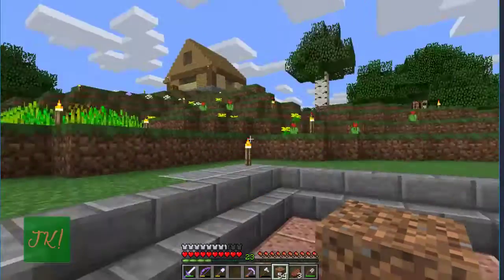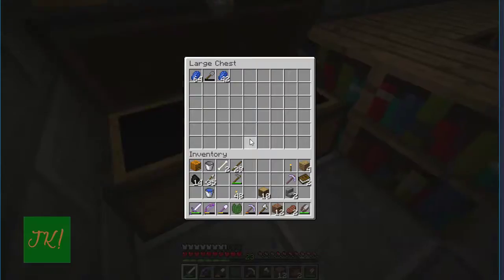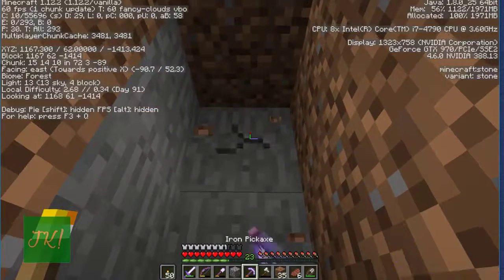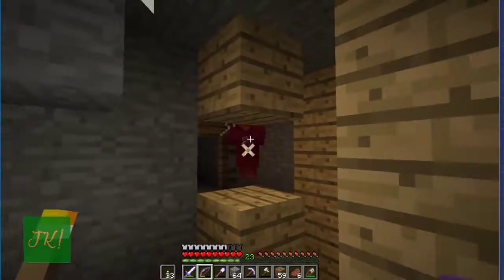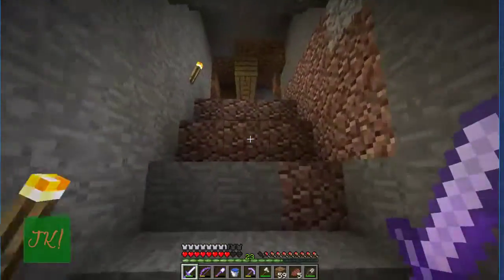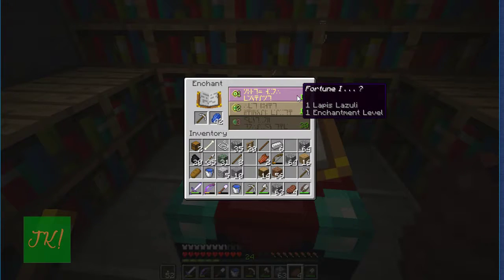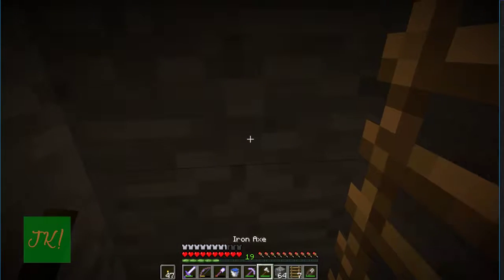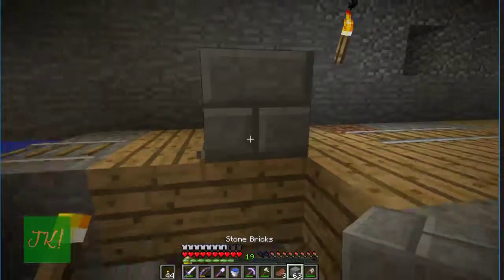XP Farms and Diamond Mining in Minecraft!